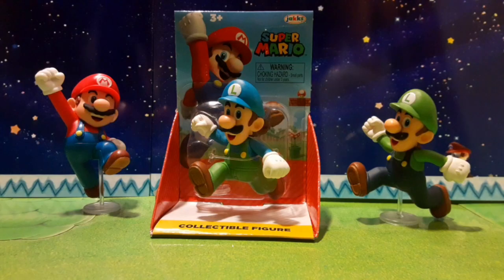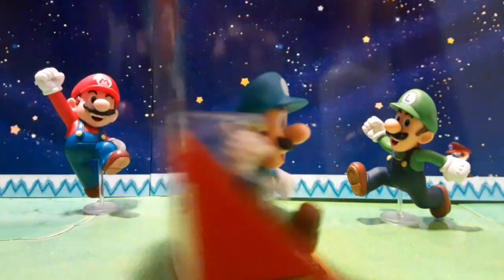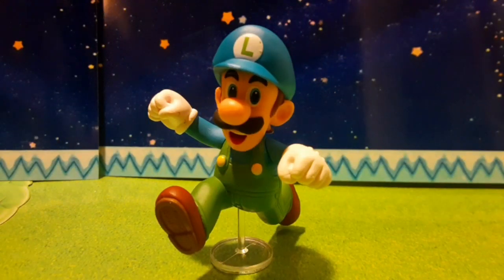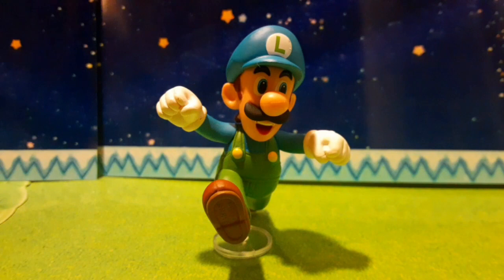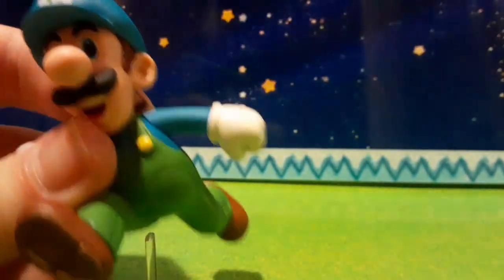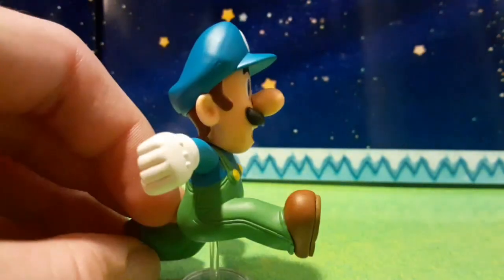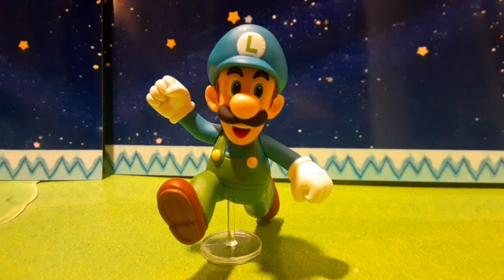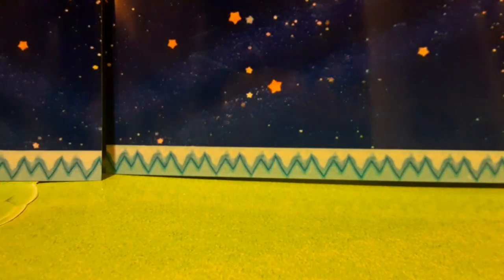Running Ice Luigi 2.5" Toy Review | Jakks Pacific Super Mario Toys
Here we have the Running Ice Luigi 2.5" figure made by Jakks Pacific.

Very neat figure that can be found at Walmart for $3.97